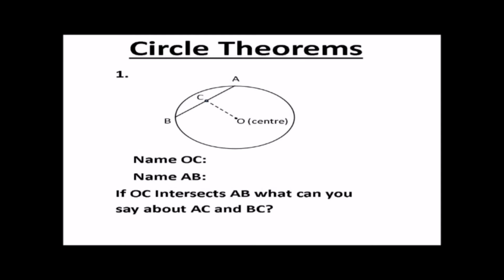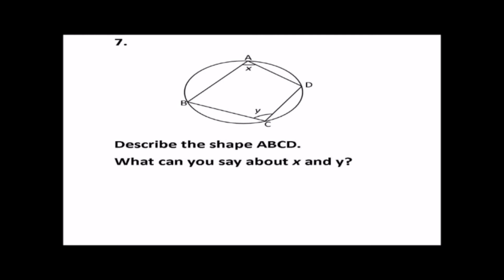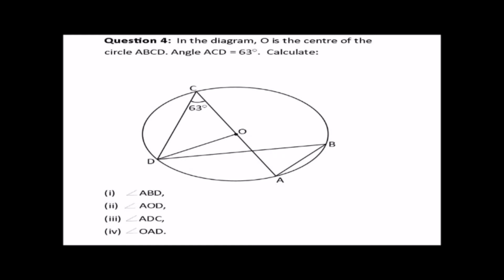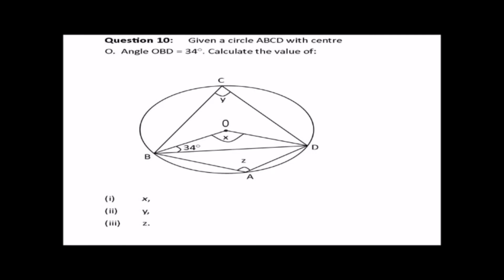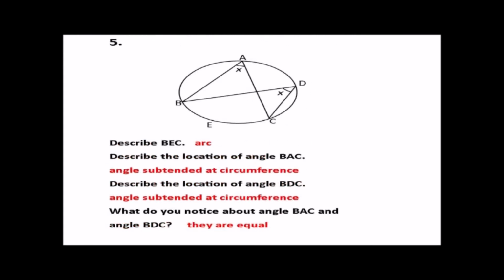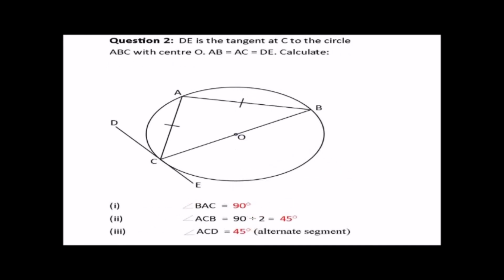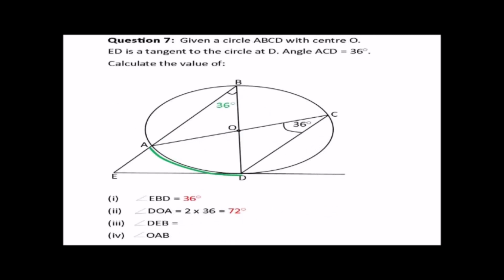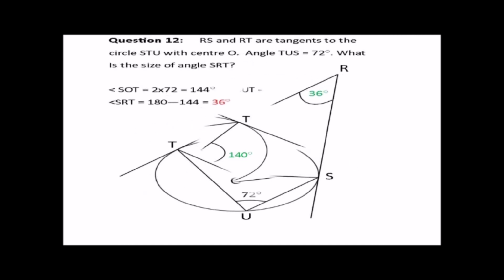The Circle BGCSE Mathematics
Work questions related to the circle for BGCSE Mathematics. These are typical questions you will encounter on a national Mathematics examination final paper.